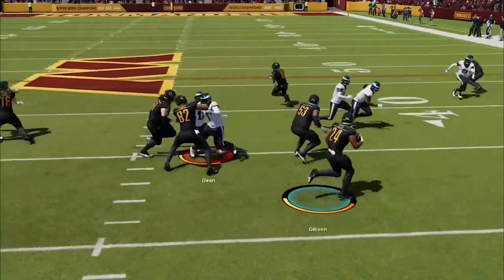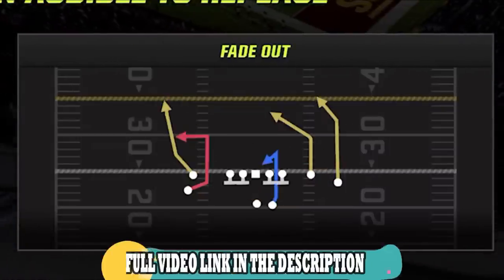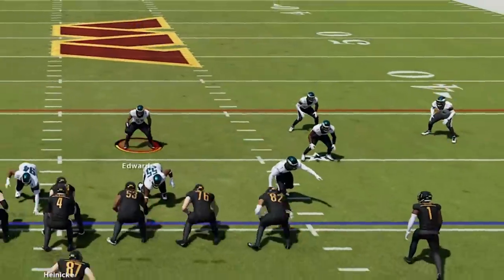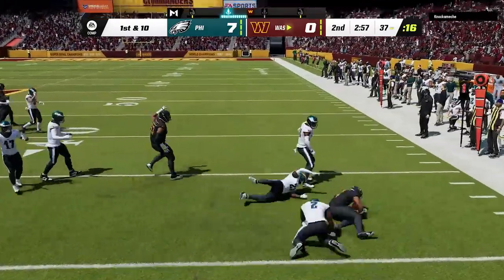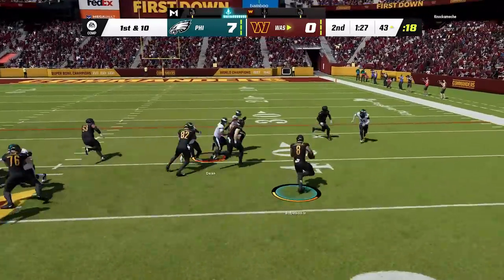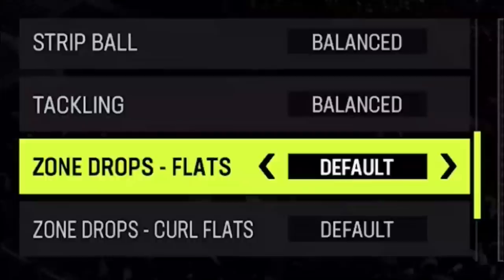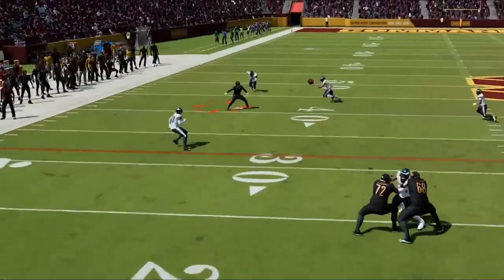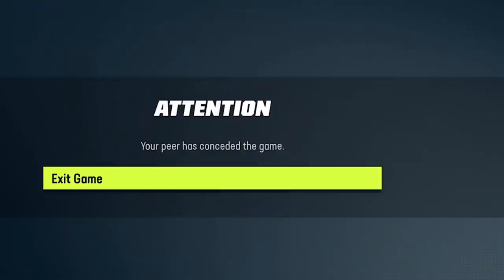🚫NO POINTS ALLOWED?! Nothing Beats This *NEW* SHUTOUT DEFENSE! Madden NFL 23 Gameplay Tips & Tricks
DOLPHINS DEFENSE!

CHIEFS DEFENSE!

0:00 Madden NFL 23 Gameplay
0:39 Best Playbooks To Use Madden 23
1:14 Best Offense Madden 23
1:59 Defense Tips Madden 23
3:38 Best Coaching Adjustments
4:18 Best Defense Madden 23
4:45 Best Setup For Inside Runs
5:42 Best Blitz Setup & Red Zone Defense
6:33 Best Zone Drop Depths
7:15 Setup For Pass Defense & Outside Runs
8:22 Best Run Defense Setup

NFC

EAST

EAGLES

COWBOYS

GIANTS

WASHINGTON

NORTH

LIONS

BEARS

VIKINGS

SOUTH

FALCONS

BUCS

PANTHERS

WEST

SEAHAWKS

CARDINALS

RAMS

AFC

EAST

BILLS

NORTH

STEELERS

BROWNS

BENGALS

SOUTH

COLTS

TITANS

JAGUARS

TEXANS

WEST

CHIEFS

BRONCOS